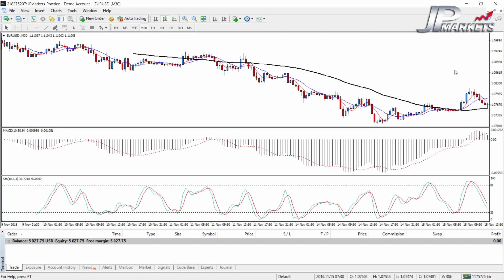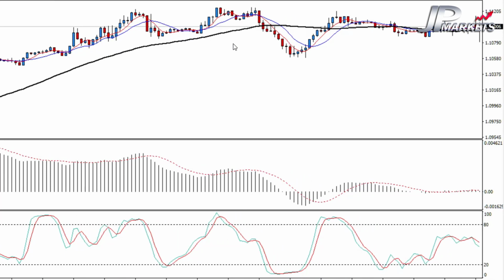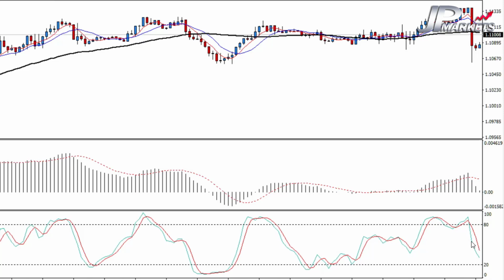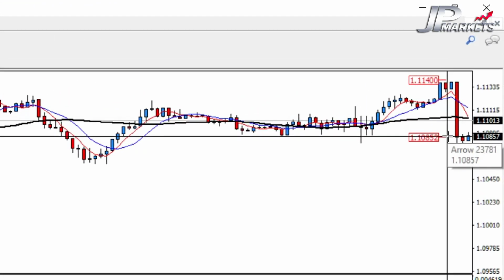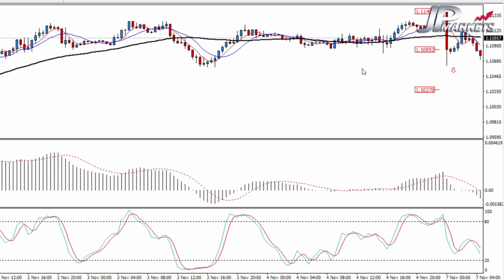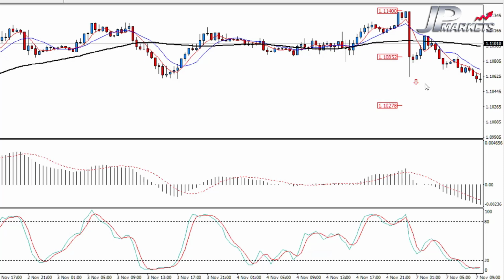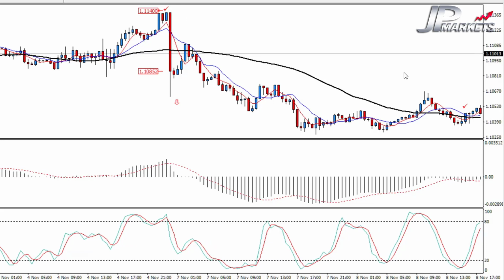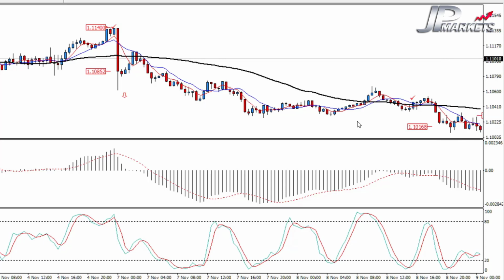Putting it together 07 recap and backtesting